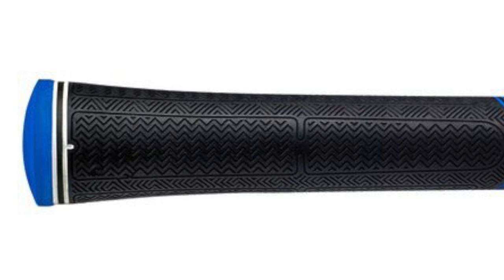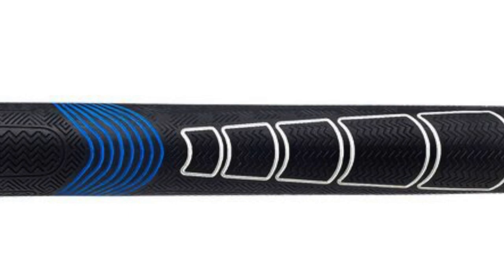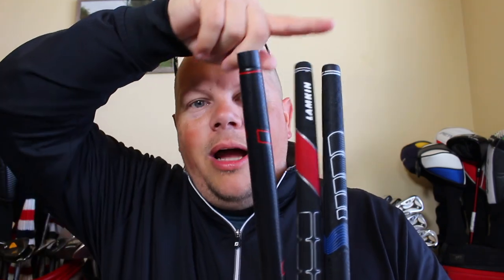New 2018 Lamkin Grips - Hands On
Question of the Day - What brand grip do you use?

In today's Golf Gear, David discusses the new grips from Lamkin - the TS1, Sonar, and Comfort Plus.  All 3 grips have a reduced taper profile with a larger lower hand to encourage the ideal light-pressure grip.

The TS1 and Sonar have ground-breaking new hybrid materials and features functional micro-textures for unmatched feel and responsiveness.  The TS1 is designed for maximum performance and the Sonar's slightly softer feel and super-tacky surface make SONAR the ideal grip for a wide variety of golfers.
The Comfort plusis made of a proprietary rubber compound that is both appealingly soft and incredibly durable.

Please note I'm working with a new camera, so the audio does peak a few times, I'll be adjusting this for my upcoming videos to prevent this from happening.

If you want to purchase the grips:
Comfort Plus

If you have something you want us to review, let us know!  If you have something for us to review, let us know!